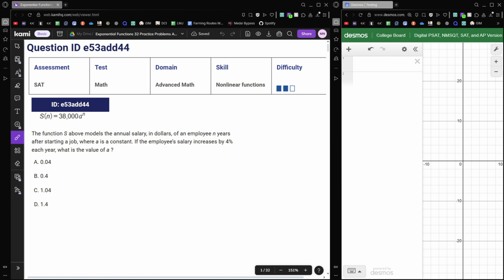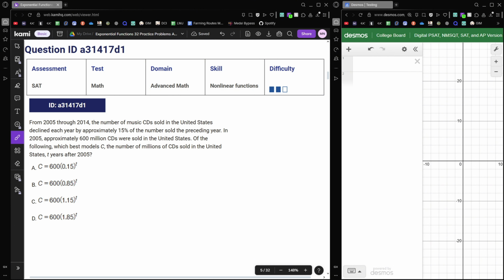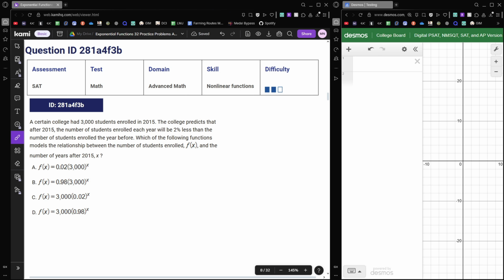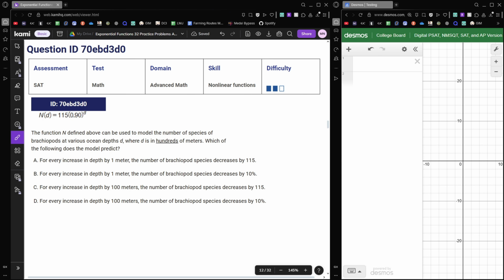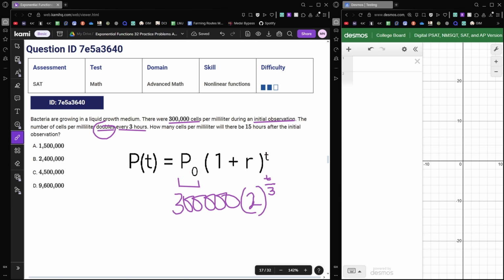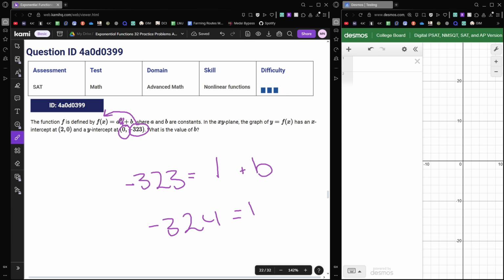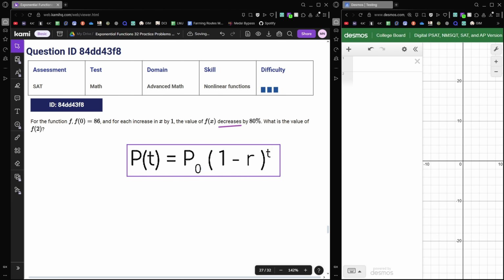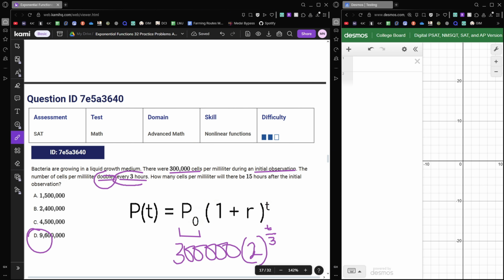exponential functions 32 practice problems walkthrough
0:00 - intro
0:18 - question #1
1:32 - question #2
2:54 - question #3
4:27 - question #4
6:41 - question #5
8:27 - question #6
10:37 - question #7
12:31 - question #8
14:31 - question #9
16:55 - question #10
17:50 - question #11
19:17 - question #12
20:31 - question #13
22:23 - question #14
23:15 - question #15
24:07 - question #16
24:44 - question #17
26:32 - question #18
28:05 - question #19
28:23 - question #20
29:52 - question #21
31:27 - question #22
32:11 - question #23
34:48 - question #24
35:46 - question #25
37:05 - question #26
38:04 - question #27
39:13 - question #28
39:47 - question #29
40:37 - question #30
41:23 - question #31
42:35 - question #32
43:49 - outro